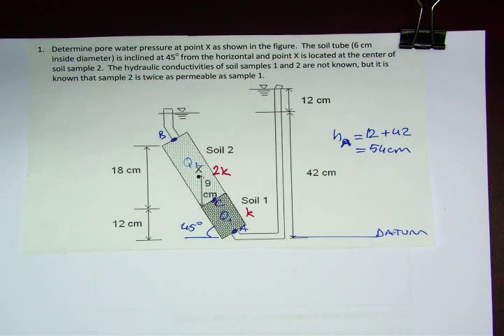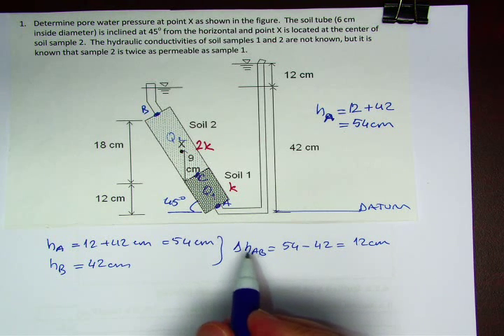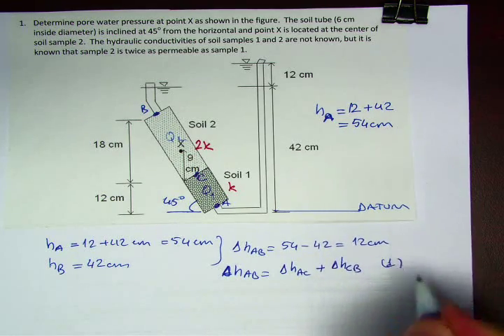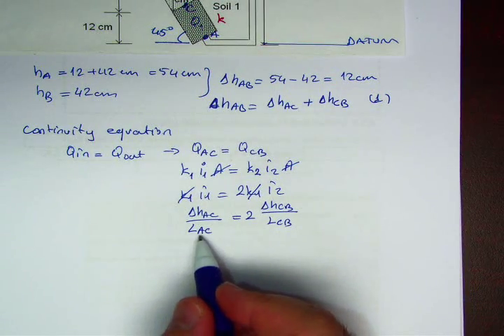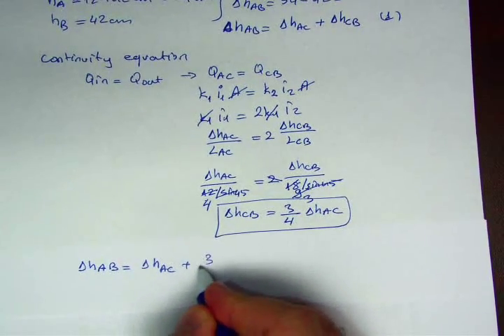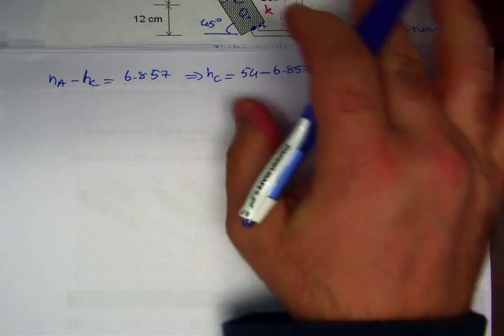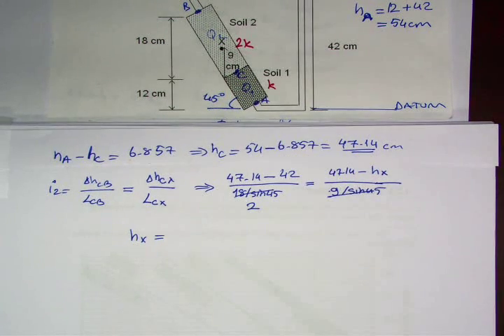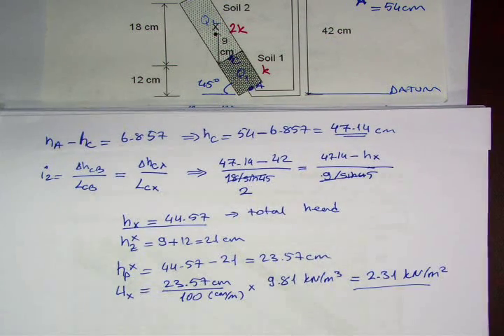CE312_Permeability_Example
Soil Mechanics permeability example by M. Emin Kutay (Michigan State University). Spring 2012.